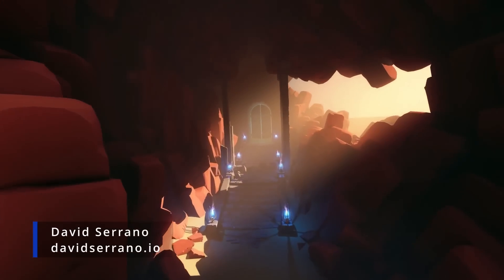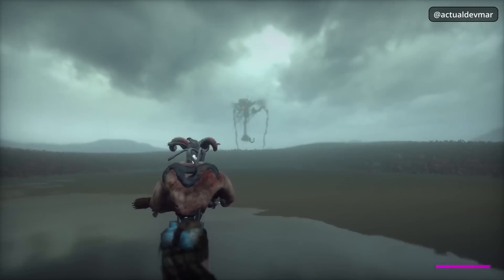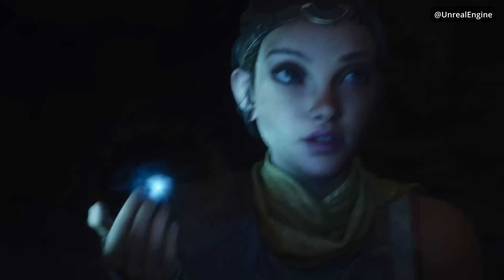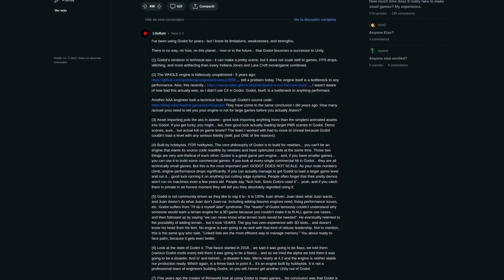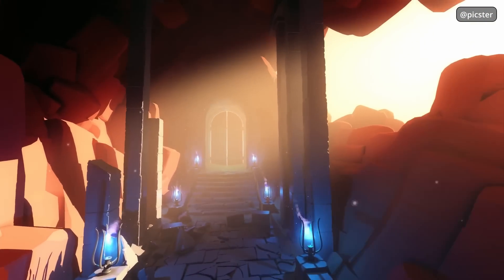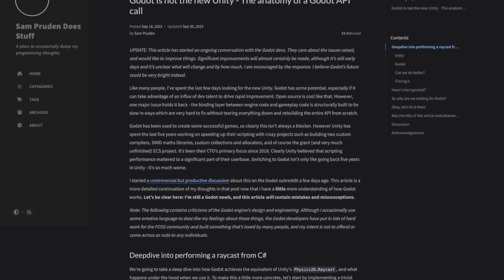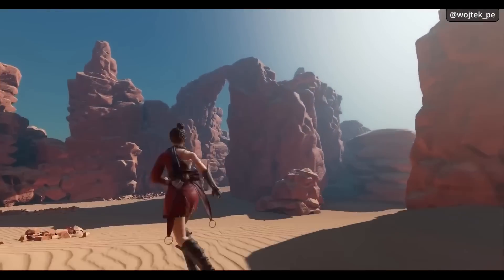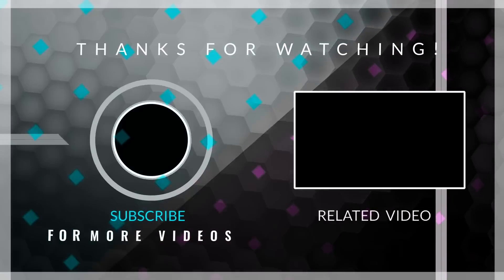Is Godot any good for 3D games?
In this video I try to explore the current state of Godot for 3D games. I show some examples and technical demos of Godot 3D as well as some critical articles about it. The Godot Engine 3D capabilities have always been a controversial topic, although it should be noted that the functionalities of Godot 4 3D have been an improvement over its previous version. In this video, I show some 3D Godot games and tech demos that demonstrate the new lightning and rendering capabilities.

📖 *Useful resources:*